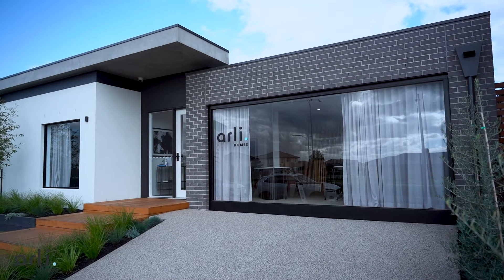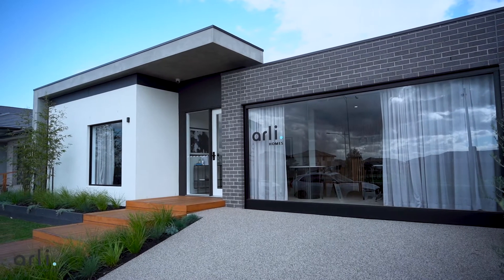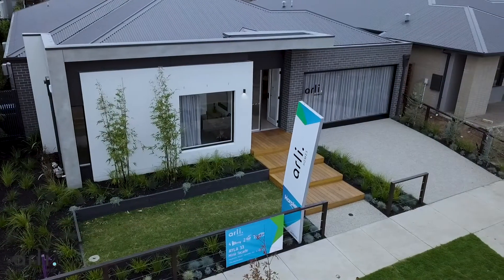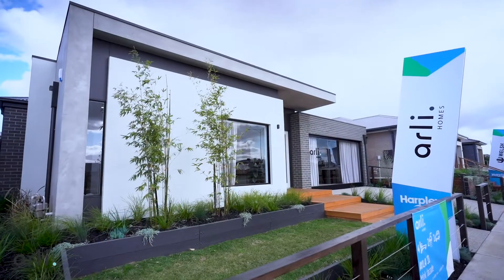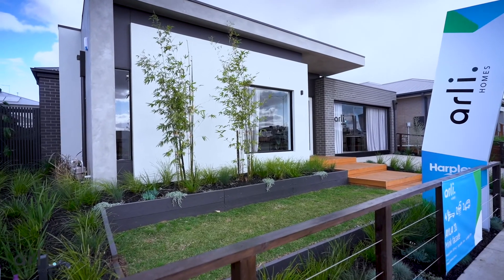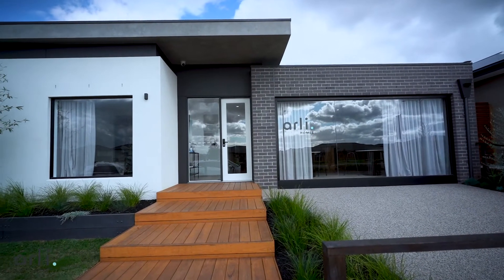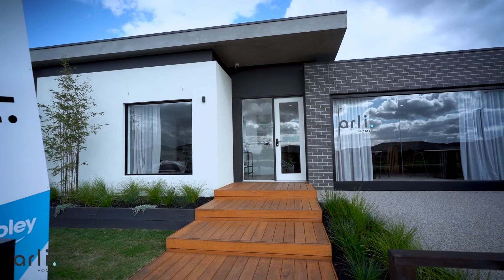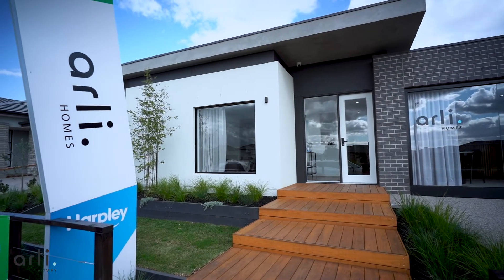Arli Homes - Harpley Display Home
Our facades have been carefully designed, with fine attention to detail, balanced lines, symmetry and modern simplicity. A timeless aesthetic designed to look good but offer durability and low maintenance for many years to come.

As seen here our Mink Facade, Ayla 33 Floorplan.

OPEN NOW! Visit our Harpley Display Home at 32 Wavertree Crescent, Werribee, Victoria, Australia.